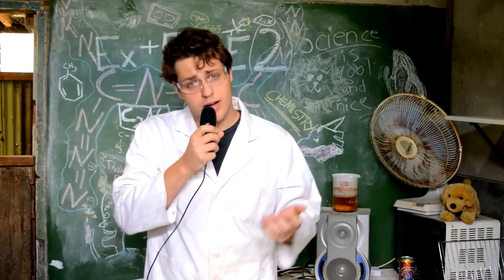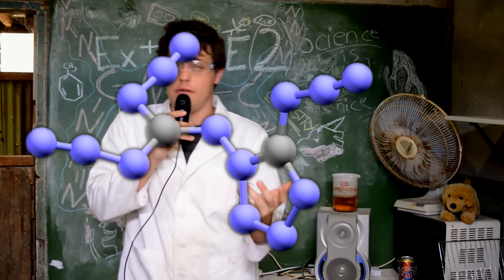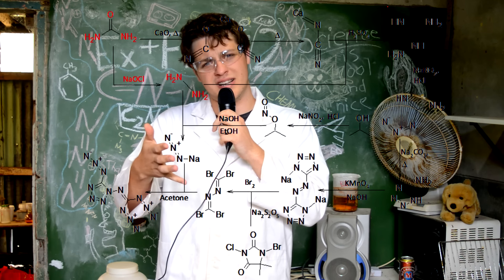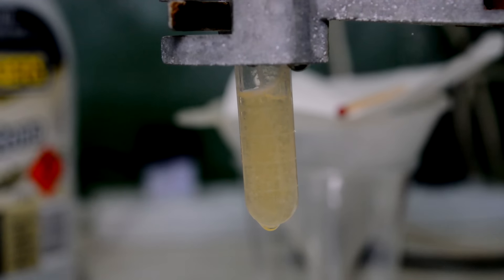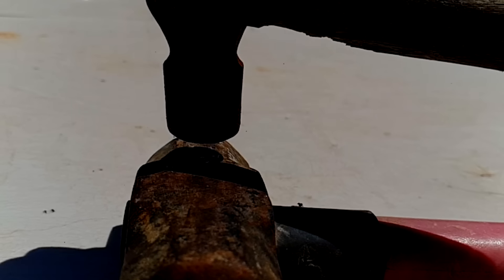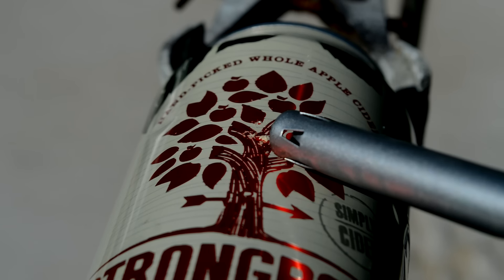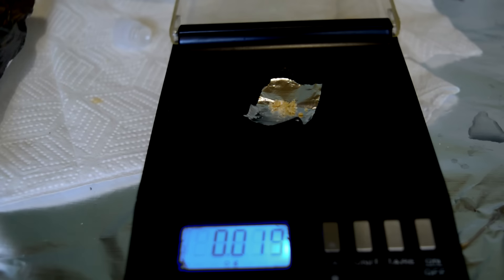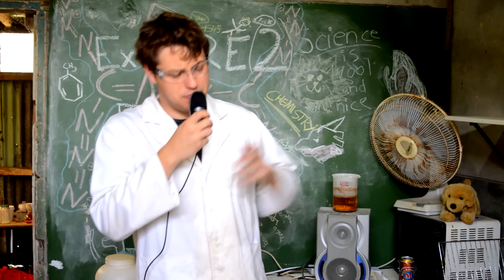Making C2N14 from the hardware store - Azidoazide azide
A famed compound that is 89% nitrogen and 100% feared. But does it live up to the hype? I take on a few years of chemistry experiments to try and find out. Subreddit

oh also check out my band on Spotify, we just put out a new Single a few days ago! (not a joke lol, fuccin listen to it ok):

I didn't mention it, but a lot of the tetrazole stuff was established by a Russian called Engager, published onto the Sciencemadness forums. It is truly an incredible body of work he established.

Here is a huge list of names of some of the people who made this video possible.

Elric
Craig M.
Roger -Dot- Lee
John Doe
Oliver Toth
Daniel Coleman
Dan Kaplan
John Libal
mirgp... Azide Fox! (I remembered your request hell yeah look at those memory skills)
Isaac Paciga
Gabriel J.
emuwarvet
Luke McGoggan
Luke McGoggan
Grant Trent
Michael Kavulich
Oz Sabina
killroy225
Corrosion
ChalkyChalkson
Zachary Chapin
Leon Schutte
Thomas Abbott
Mortlet
Aussie Chemist
Gregory Wong
Nile Red
Christopher Stillson
Jacob Tierney
AllChemystery

sorry the audio is so bad. I spent money on a good mic and then talked into it from behind rather than the proper way and the audio was all clipped ehh

I should write more nonsense in the description like I used to do. but maybe the nonsense (read: shitposting) is now in the video rather than being in the description?? ok nah, that's just a lame excuse. I've just got no bonus content for people to ignore this time.